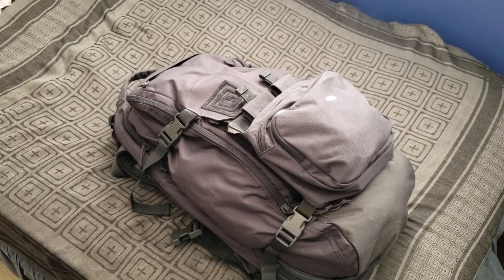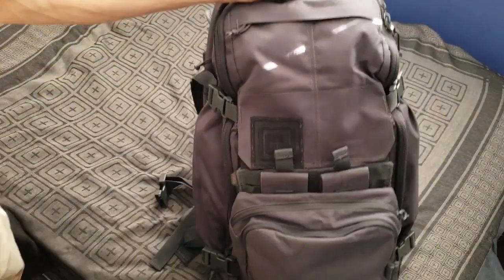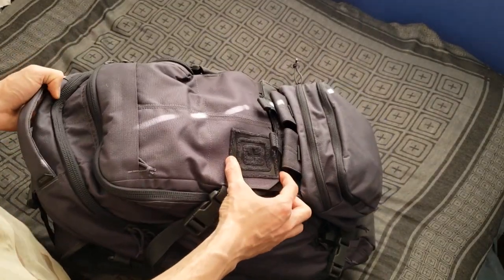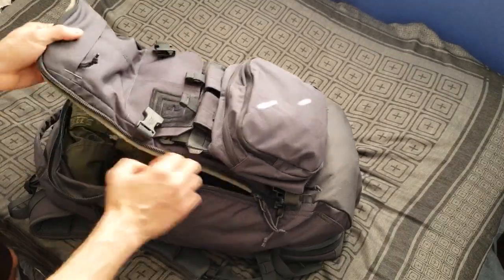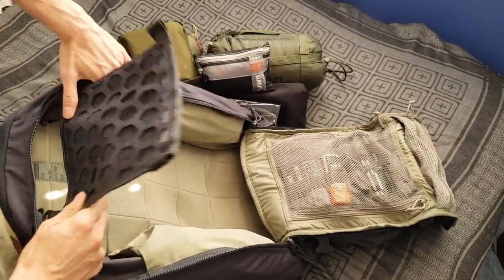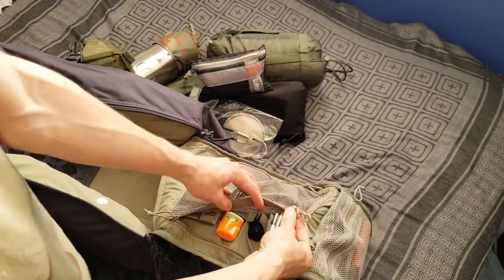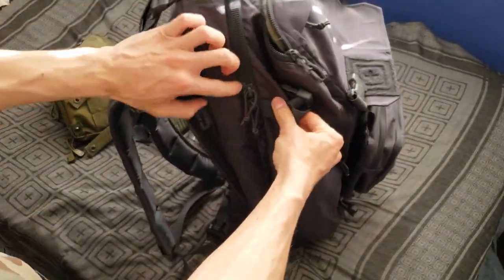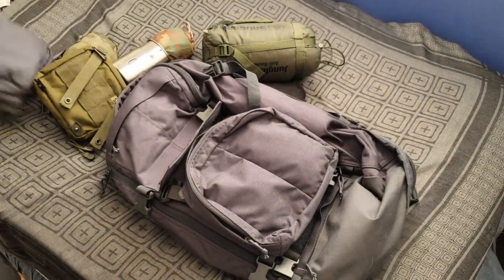5.11 AMP 72 Review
The 5.11 AMP 72 (All Missions Pack) is a sleek 40L pack that is great for a bug out bag or travelling, and doubles as a SBR (short barreled rifle) case. It can be bought at 511tactical.com for $250, which is not cheap but you certainly get what you pay for.